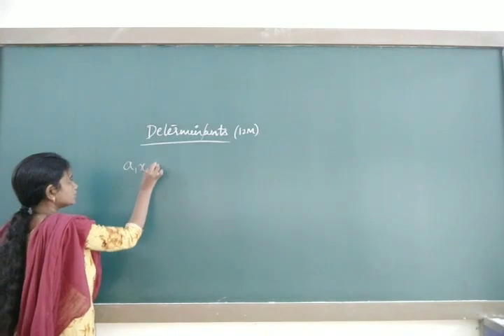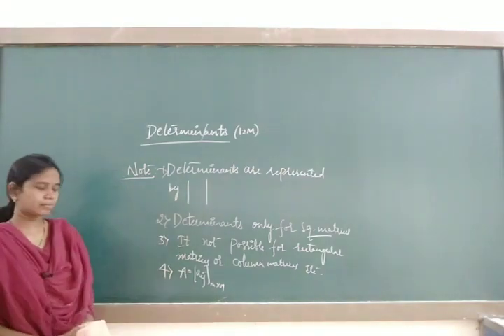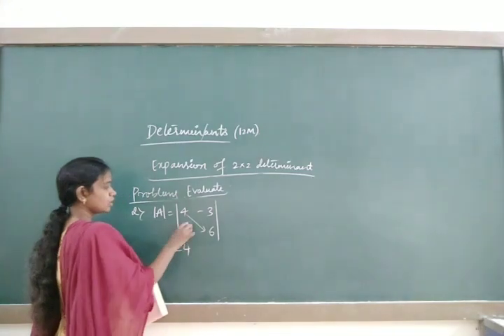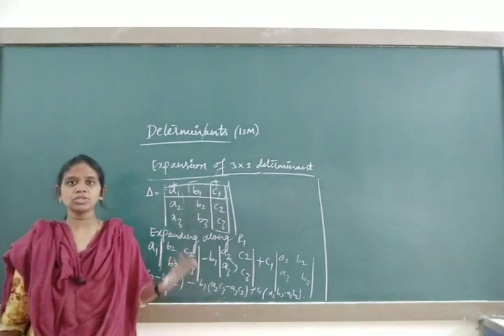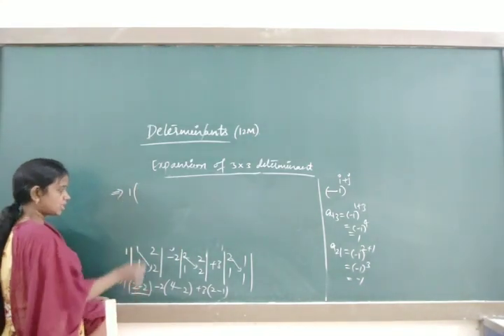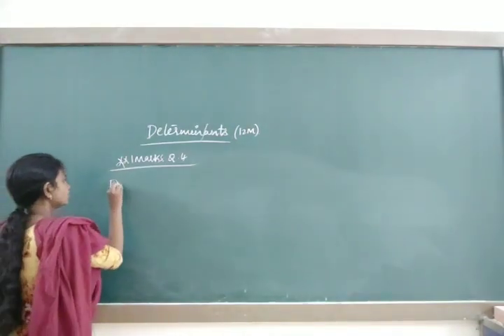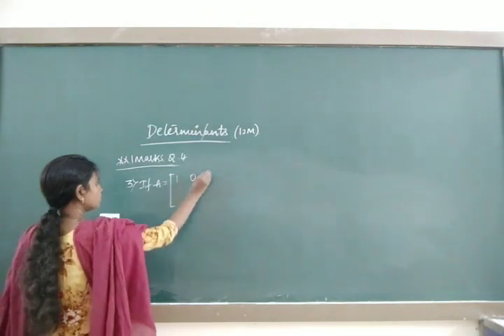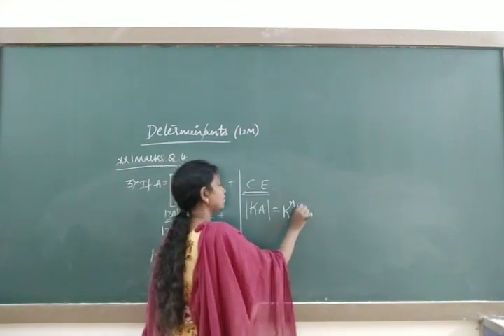Determinants Part-1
MATHEMATICS CLASS BY: Mrs.TABASSUM NIKHAT